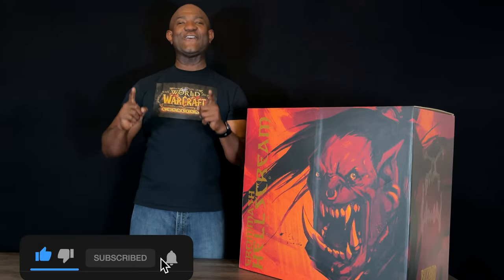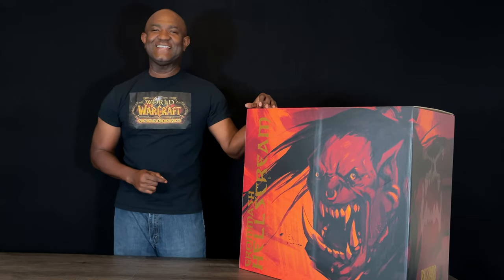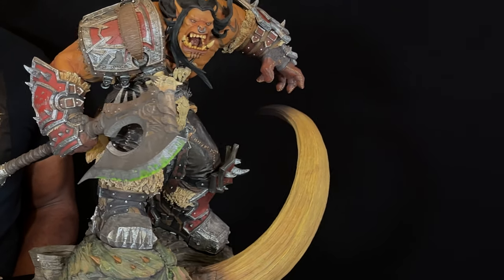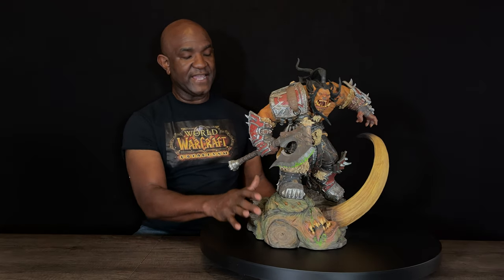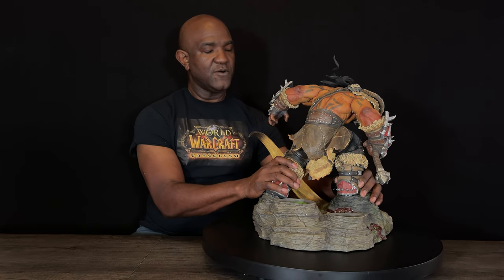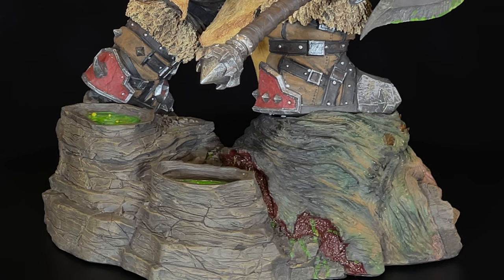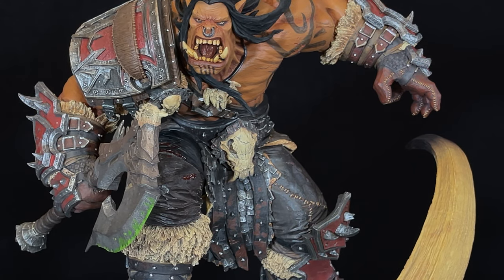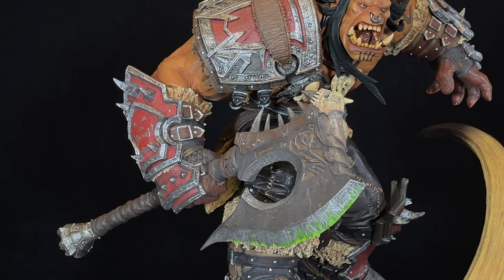Blizzard Grommash Hellscream Limited Edition Statue Review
Grown Ups That Collect Grow Your YouTube Channel With TubeBuddy
Grommash Hellscream Limited Edition Statue Review Blizzard

The Iron Horde rises and with it, a legendary new Warchief takes his place in history: GROMMASH HELLSCREAM! Immortalized in premium-format polystone, the massive GROMMASH statue graphically captures the conqueror of Draenor atop the corpse of Mannoroth. Art directed by Nick Carpenter (Vice President, Art & Cinematic Development, Cinematics), sculpted by staff Senior Sculptor Brian Fay and featuring an original paintmaster by Senior Illustrator Laurel Austin, the full terror and awe of Grommash is realized in 3D sparing no detail.